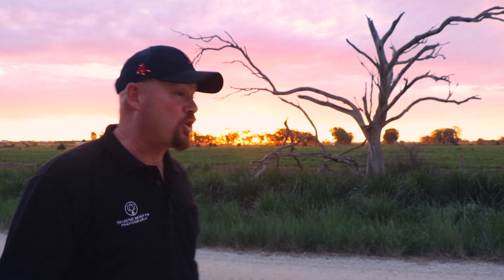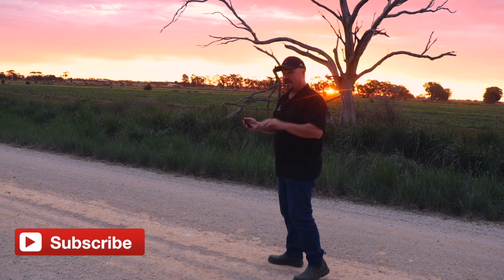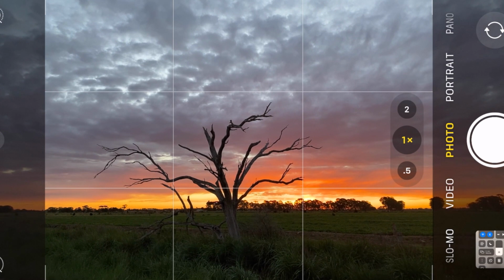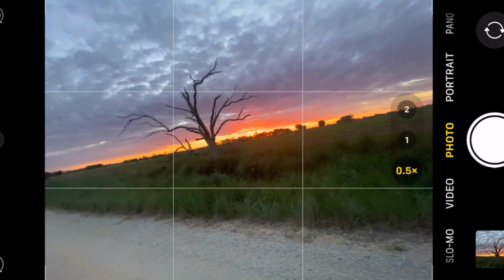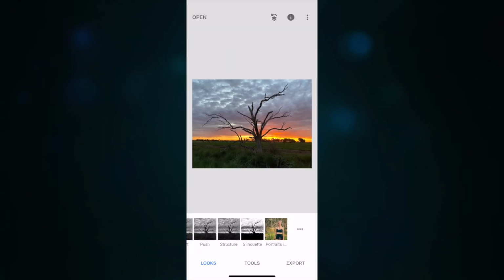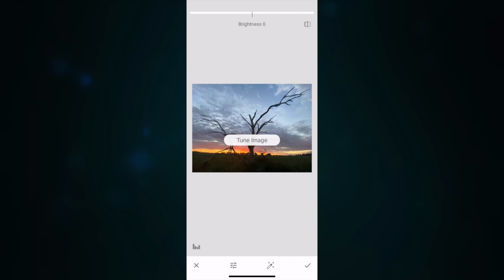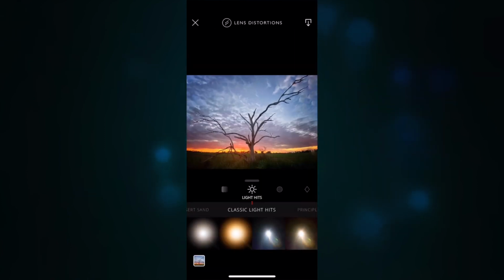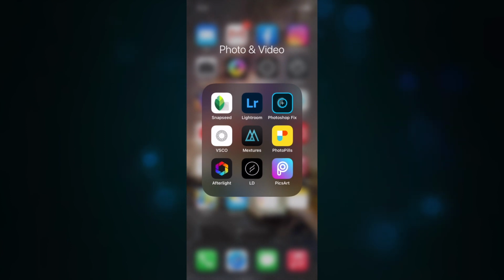How to photograph EPIC sunsets with the iPhone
In this video, we talk about photographing sunsets with the iPhone and edits with Snapseed and Lens Distortions. You will learn the compositions in this sunset photography tutorial.

Joby tripod perfect for phone photography
Phone holder for tripod
Manfrotto tripod

GoPro Hero 8 Black
Housing for Go Pro Hero 8 Black
Litra Torch
Canon M50
Manfrotto tripod
Neewer LED panel
Mavic Air 2